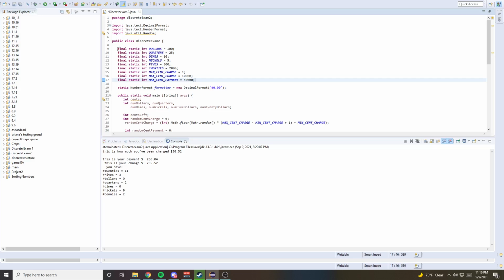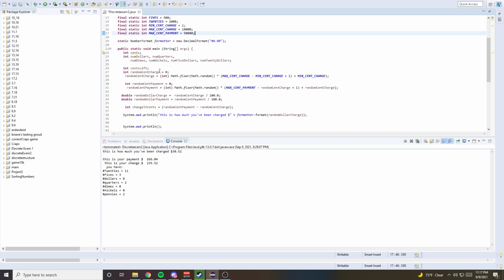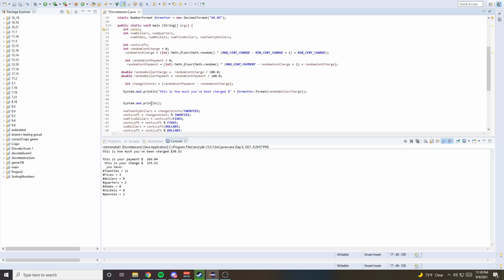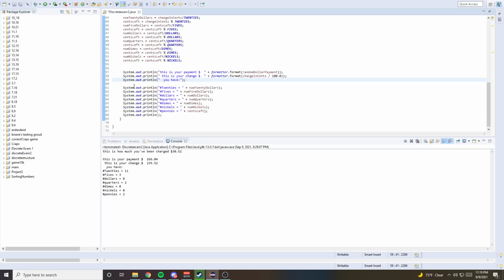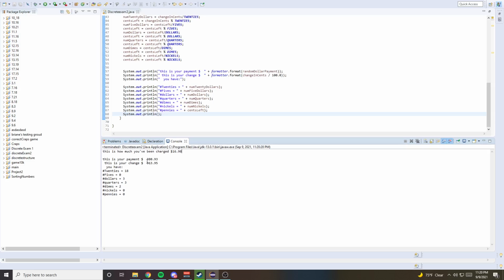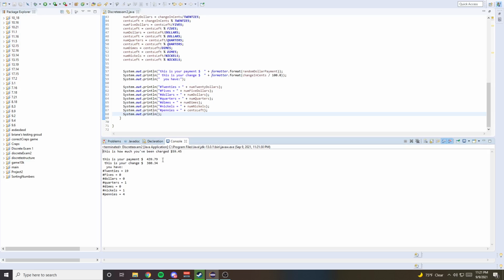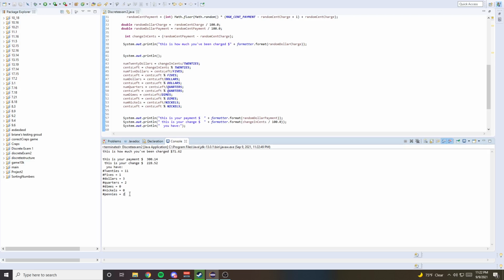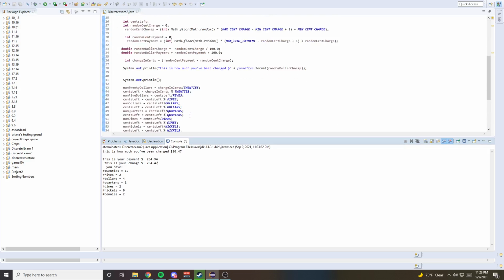Discrete structure exam 2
This is my exam 2 for discrete structure